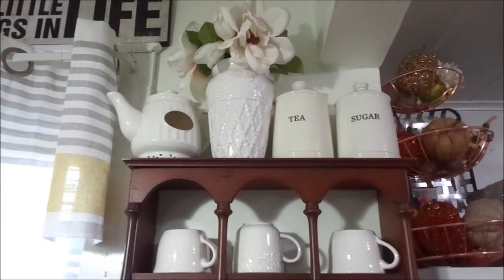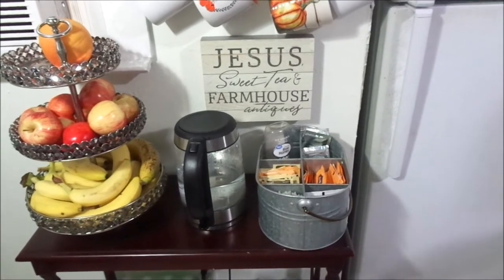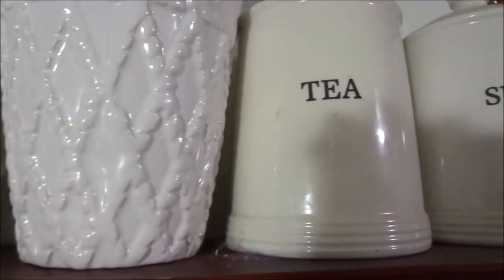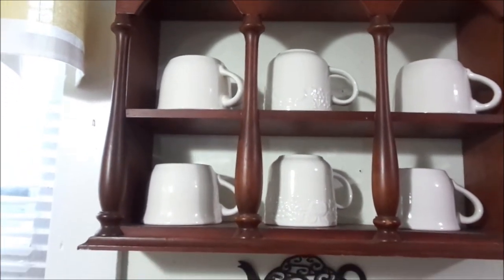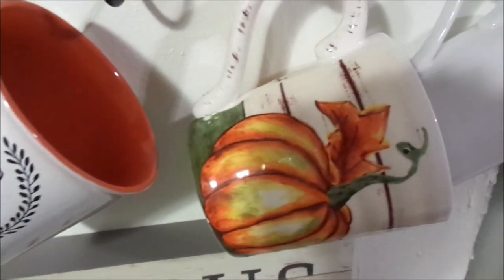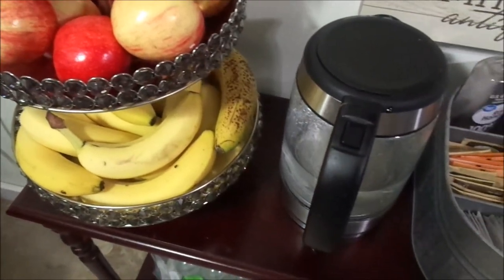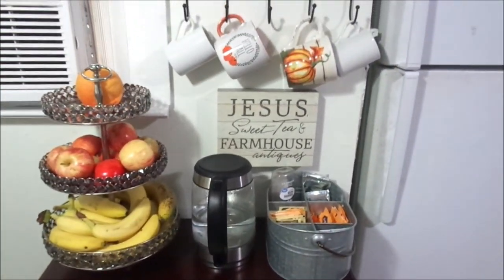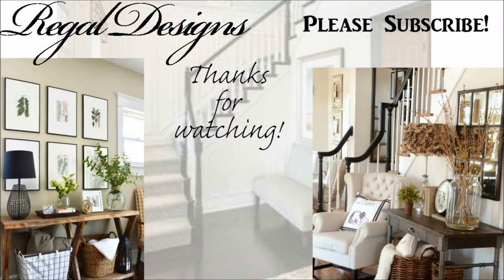HOW TO DECORATE FOR FALL | Fall Tea Station 2018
Happy Fall guys. Todays video is a coffee bar idea video, so get your favorite fall drink, blanket and cozy up with a hallmark movie and enjoy. YOU GUYS ROCK and We LOVE YA!